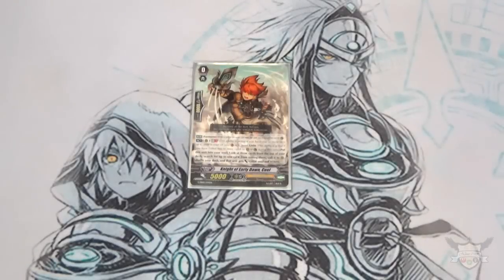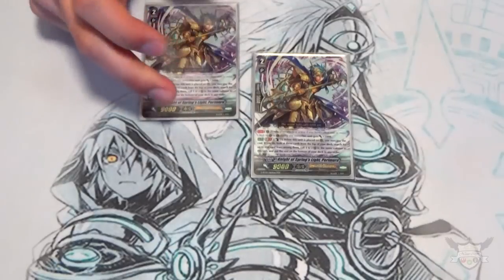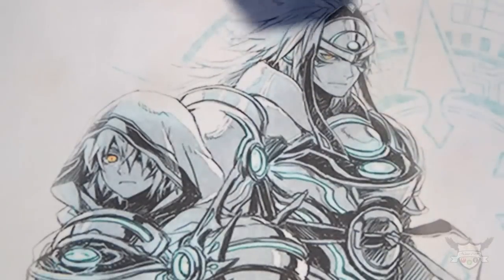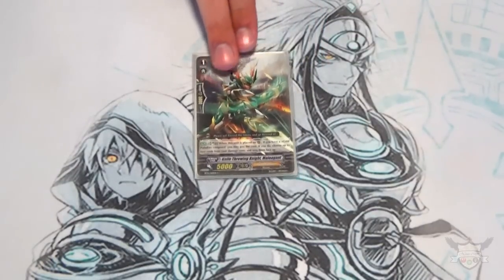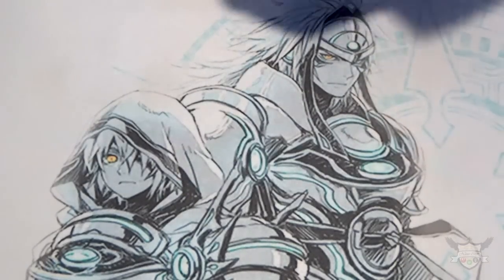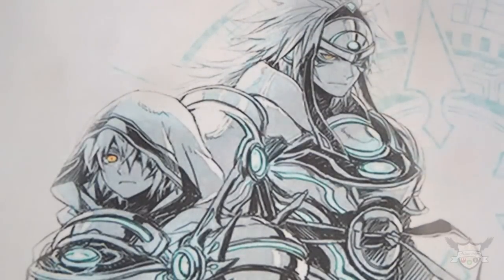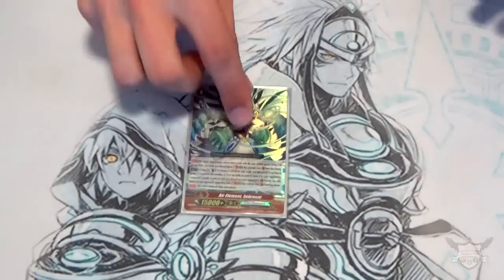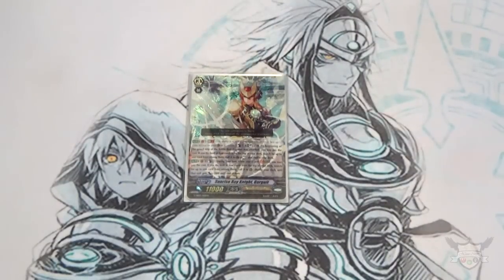Unite! Cardfight!! Vanguard G: Gold Paladin: Gurguit/Ezel Deck Profile (Post GBT-08)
Richard share's his Gold Paladin Gurguit/Ezel deck, which he used at the Bushiroad World Championship Regionals 2016. Here was his results:

Round 1: Freezeray/Messiah: loss (grade locked :P)
Round 2: Chaos Universe: win
Round 3: Dragonic Blademaster: win
Round 4: Oracle Think Tank Susanno: win
Round 5: Sanctuary Guard Dragon: win
Round 6: Overlord "The Legend": loss

Deck List

Starting Vanguard: Knight of Early Dawn, Coel
Triggers
4 Scarface Lion (Critical)
3 Flame of Victory (Critical)
1 Gigantech Ringer (Stand)
4 Player of the Holy Pipe, Gerrie (Stand)
4 Curable Angel (Heal)

2 Sunshine Knight, Jeffry
4 Dawning Knight, Gorboduc (Fodder)
3 Holy Mage, Breyderi (PG)
1 Holy Mage, Lavinia (PG)
3 Knight of Daybreak, Holsa
1 Knife Throwing Knight, Malegant

2 Knight of Spring's Light, Perimore
2 Bullurgal
2 Holy Mage, Pwyll
3 Knight of Remaining Sun, Henrinus
2 Knight of Faint Sun, Marcia

4 Sunrise Ray Knight, Gurguit
4 Salvation Lion, Grand Ezel Scissors

(G Units): 16
1 Golden Knight of Incandescence, Ebraucus
1 Golden Dragon, Rising Shine Dragon
1 Golden Dragon, Scourge Point Dragon
4 Golden Dragon, Golden Reigning Dragon
2 Sunrise Ray Radiant Sword, Gurguit
2 Absolution Lion King, Mithril Ezel
1 Air Element, Seabreeze
1 Sacred Heaven Prayer Master, Reia (G-Guardian)
2 Golden Beast, Sleimy Flare (G-Guardian)
1 Metal Element, Scryew (G-Guardian)